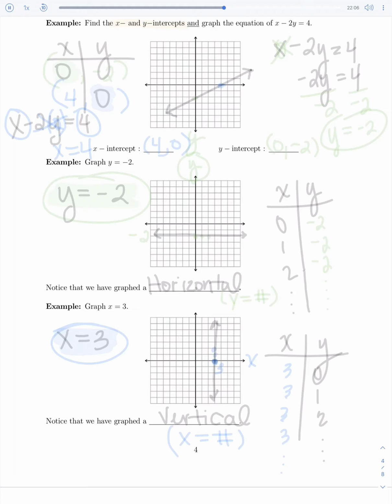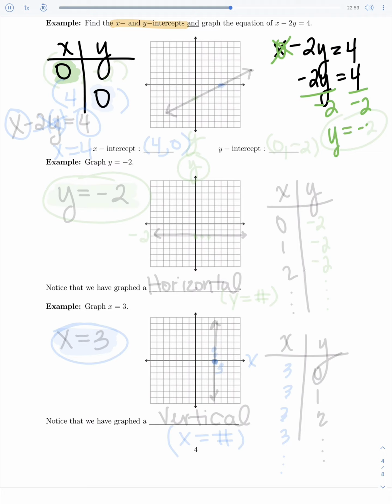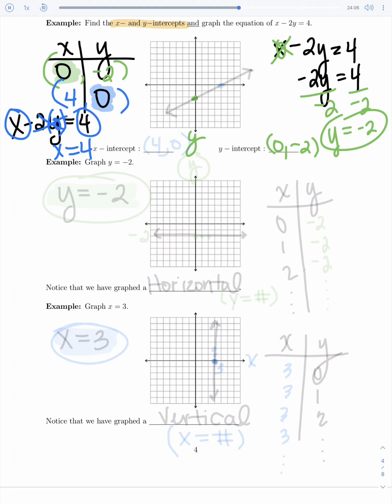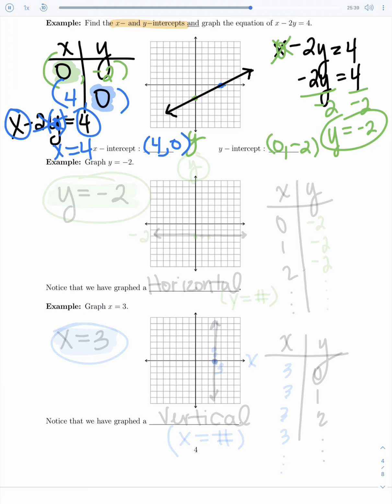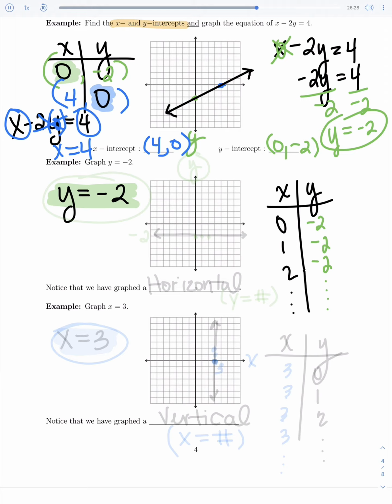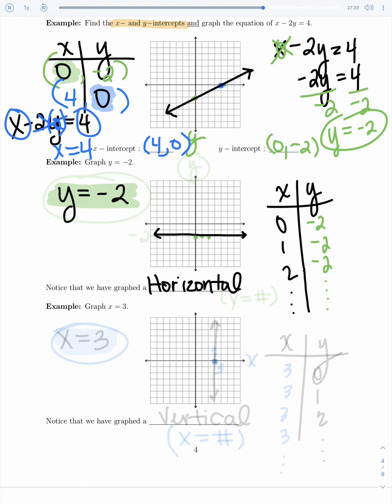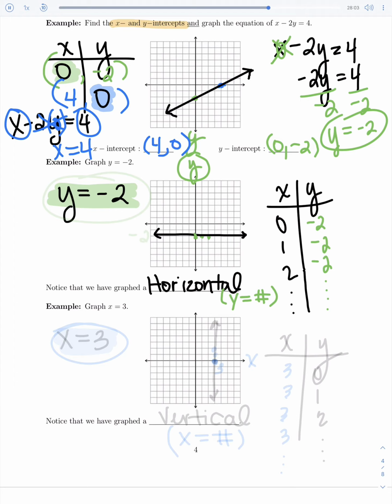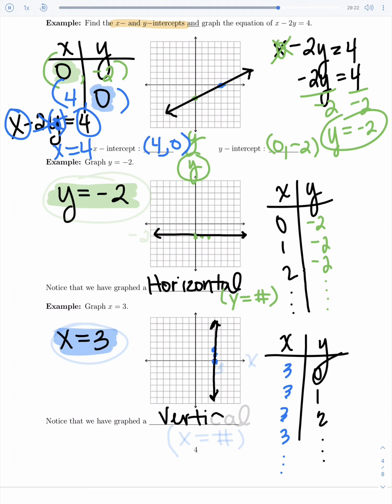MAT 1033 Chapter 2 Section 1 Part 4